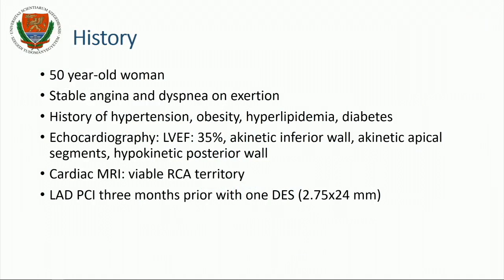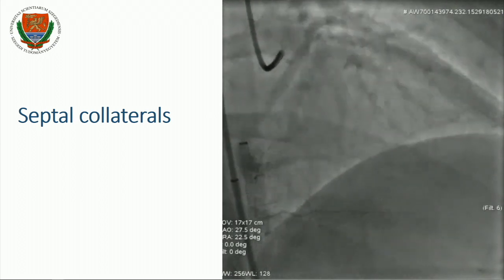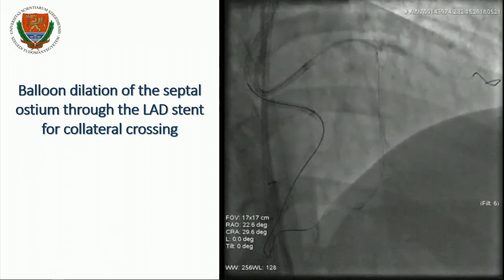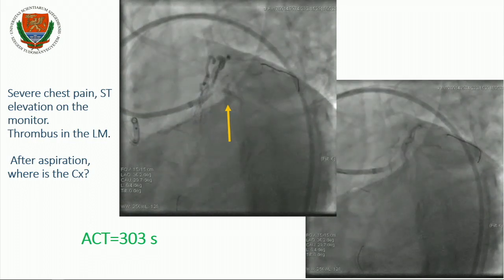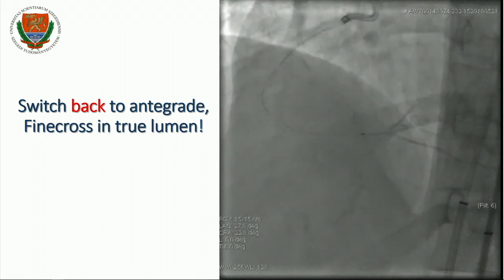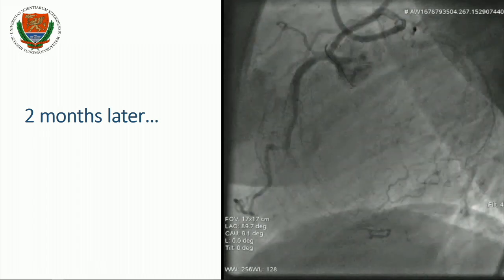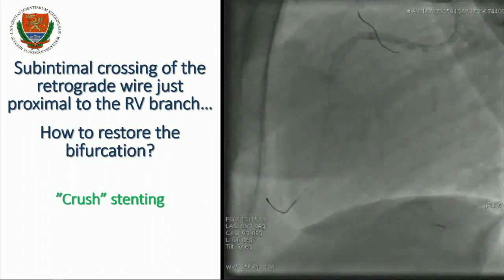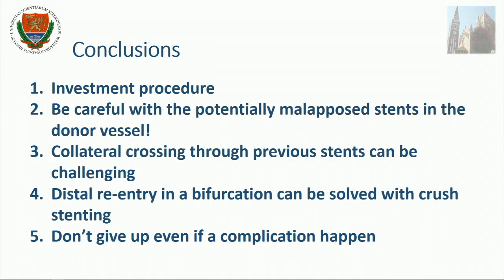CVI 2019_Thursday, 7/18_ Coronary Challenging Case Competition _Judit Karacsonyi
Track: Coronary
Presenter: Judit Karacsonyi